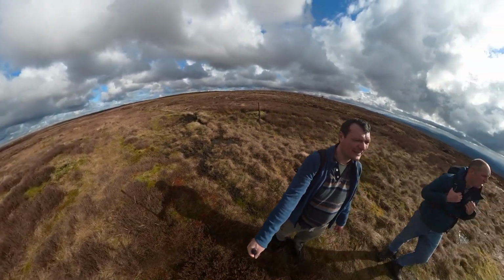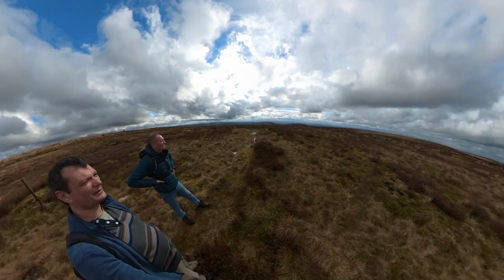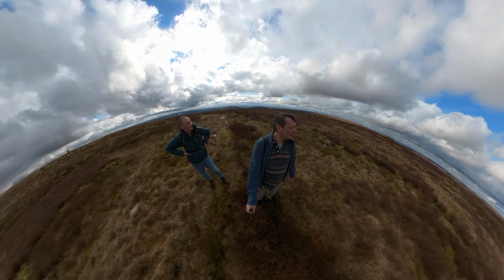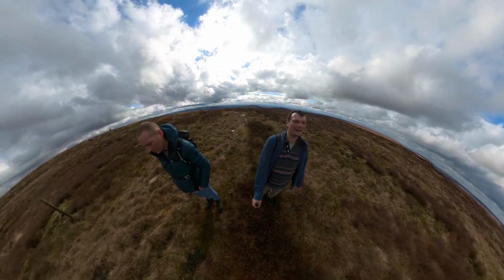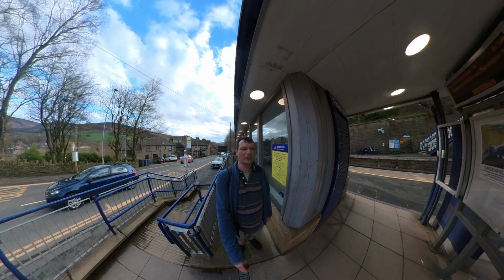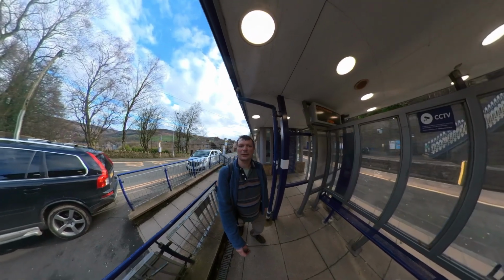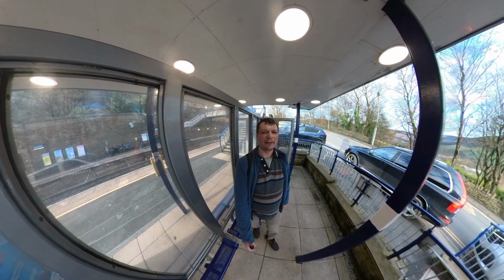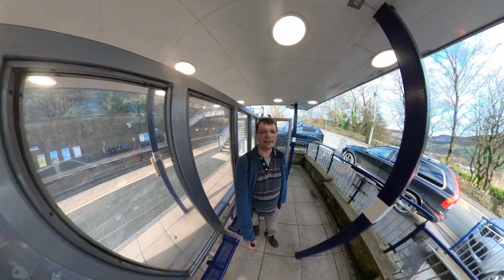The GM Ringway - Stage Eight: Broadbottom to Greenfield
Exploring the GM Ringway, a 186-mile orbital trail around the outskirts of Greater Manchester.

Stage eight sees the Ringway head out towards the northern reaches of the Peak District, continuing along the Etherow Valley before joining up with the Ogden Brook to cross The Wilderness, the highest point of the whole trail, to reach the Chew Reservoir. It concludes with a leisurely stroll down the Chew Valley past Dove Stone Reservoir into Greenfield.